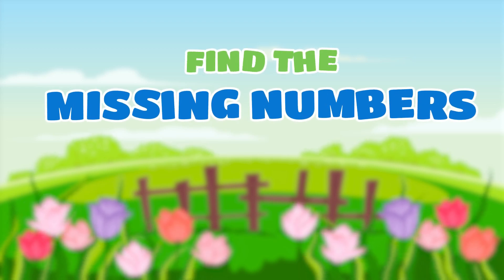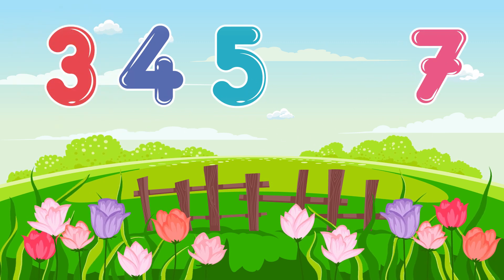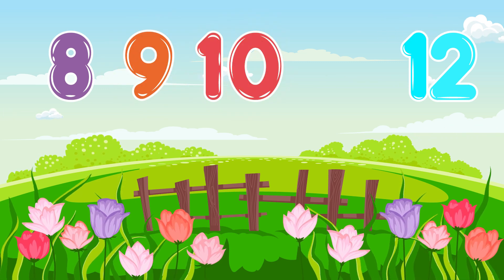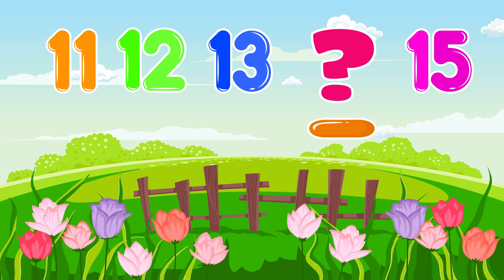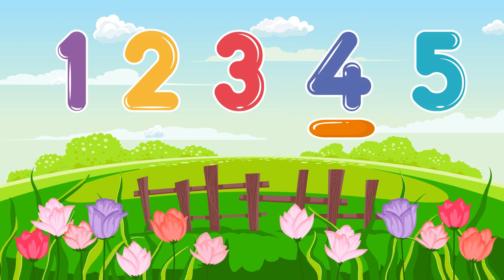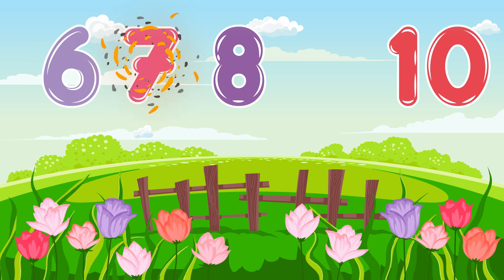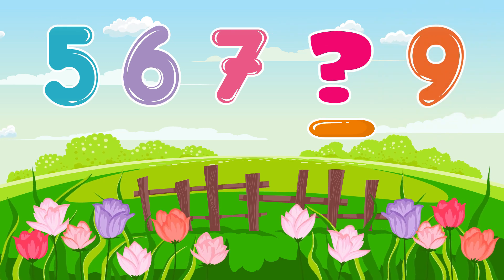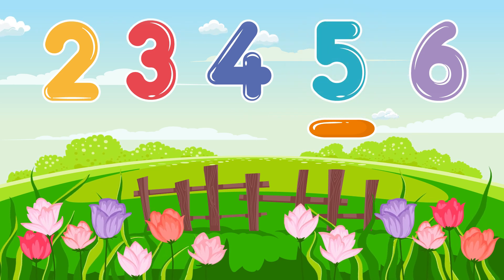Find The Missing Numbers | Kids Learning Videos & Riddles for Toddlers | Whiz Kids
🎲🧩 New content added regularly every day!

🌟 Discover, learn, and play with Whiz Kids!
🎈 Each video is a new adventure full of knowledge and fun.

🌟 Welcome to the world of Whiz Kids! 🌍
Each of our videos is a carefully prepared dose of knowledge and fun for little explorers. With us, children uncover the mysteries of math, discover the fascinating world of animals, and participate in creative play that stimulates their imagination. 🎈🧮🐾

Thank you for your support and for being part of our wonderful Whiz Kids community! 🎉📚